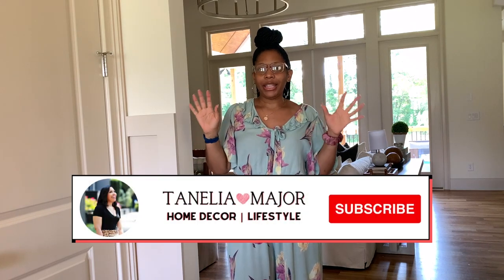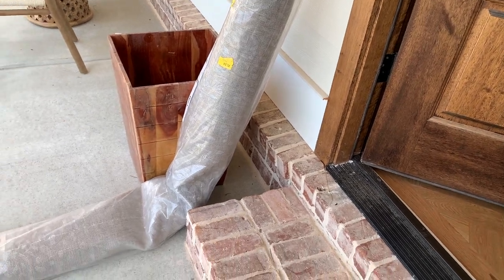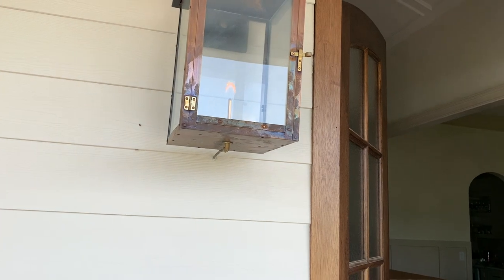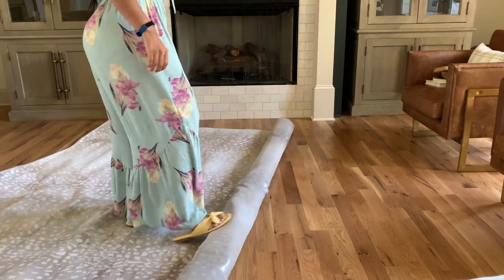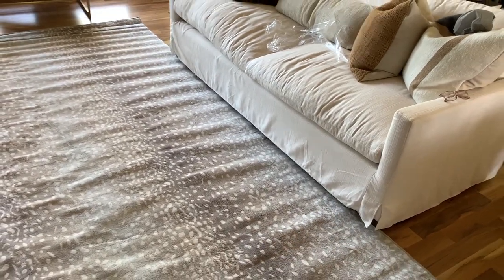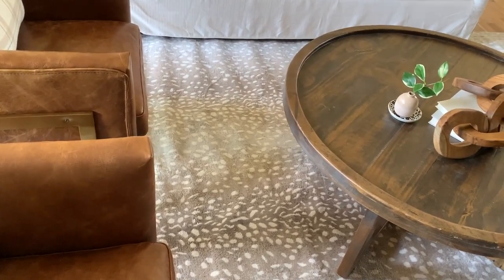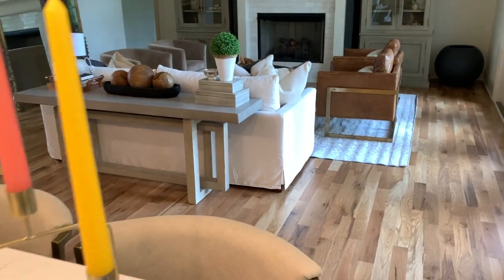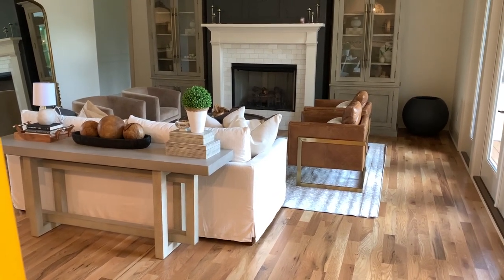Living Room Update | New Furniture | New Rug | Birthday Party Decor | New Construction Home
In this video, I show you some finds for the living room and breakfast nook.  I also give you a tour of the front porch and I show you some décor items for my upcoming birthday party.

Some of the stores/websites that I mention in this video are Amazon, Ballard Designs, HomeGoods, etc.

xoxoxo,
Tanelia

I’m going to start posting more content over there, so give me a follow so you can stay up-to-date.

Leather Chair

Brown Chair

Pumpkin Pillow (Pottery Barn original, not the dupe I purchased from TJMaxx)

Antelope Rug (Amazon Dupe)

Antelope Rug (Ballard Designs)